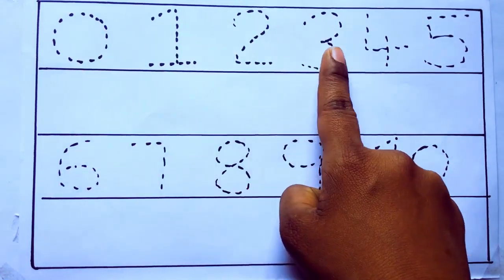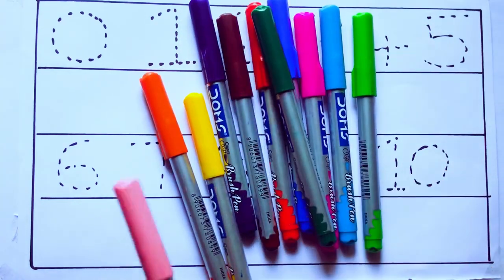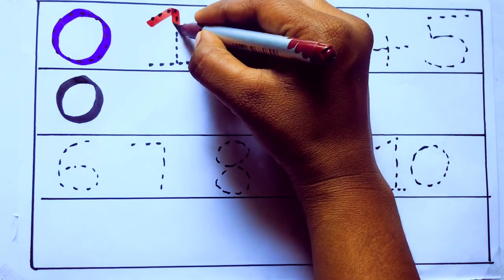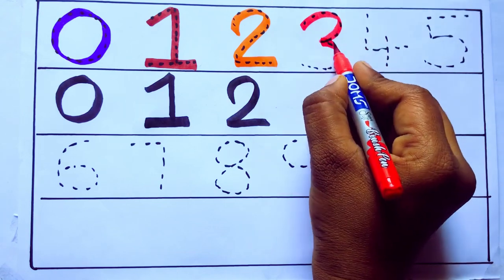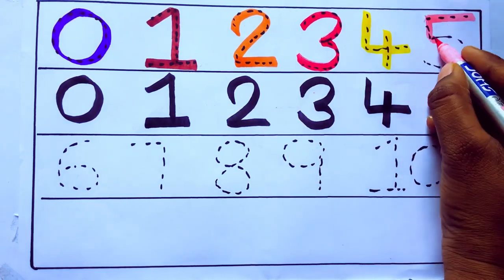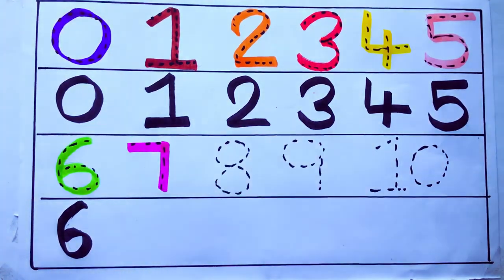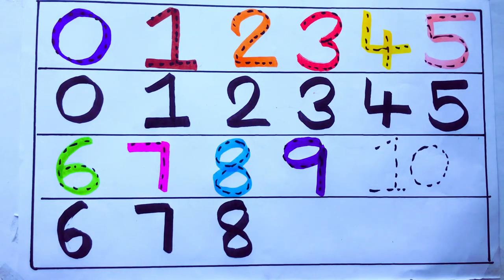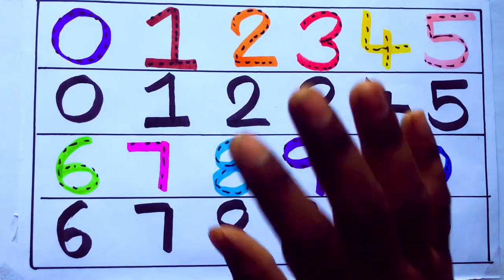Learning the Numbers from 1 to 100 || Easy Learning For Kids and Primary school Kids || 1234